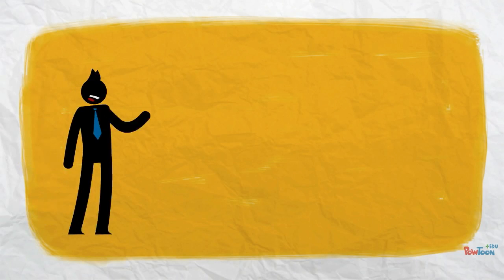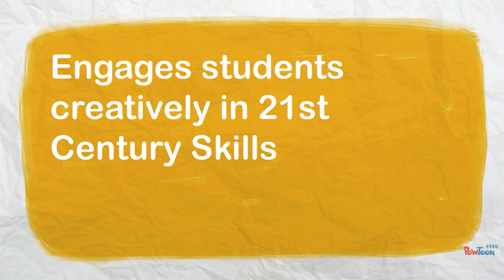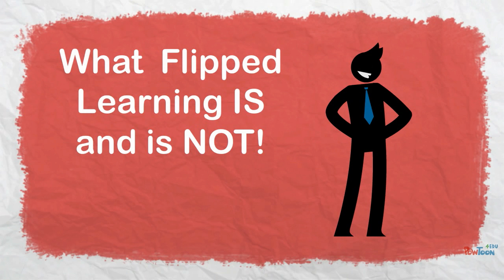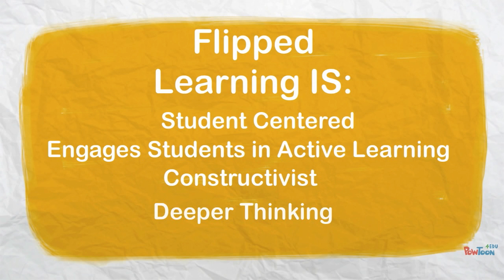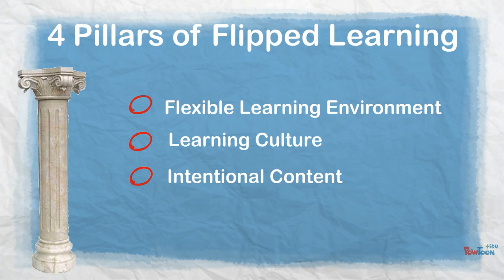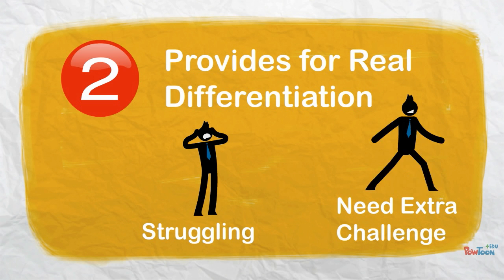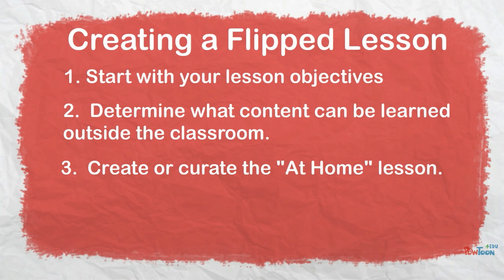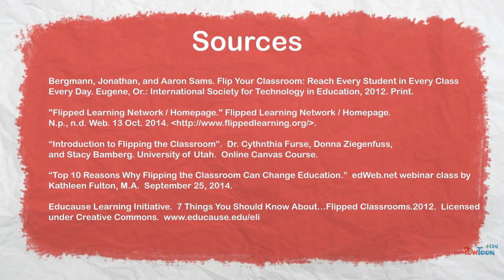How to Flip Your Class. Flipped Learning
Introduction to Flipped Learning.  This presentation is designed to replace an introductory lecture on Flipped learning.  Students complete a short Socrative quiz upon completion of the video.
Used in the Masters in Teaching program at Seattle University.  Copyright Dr. Jim Dunnigan 2015

I have a new course available now:

How to Design Effective Asynchronous Online Lessons
A practical guide for teachers who are looking for best practices to engage students in asynchronous learning.